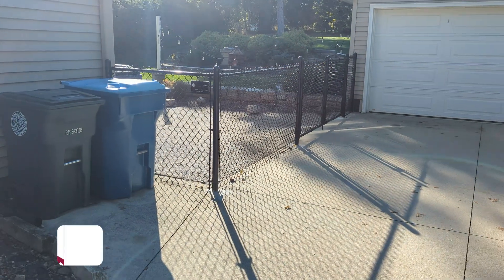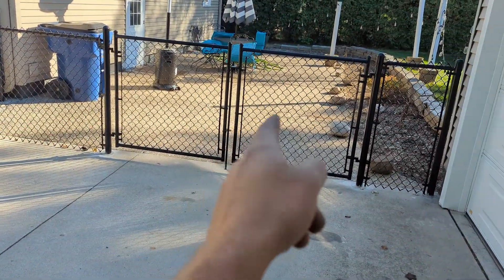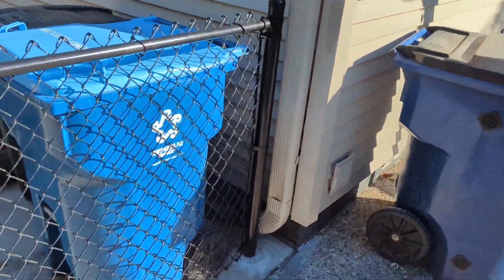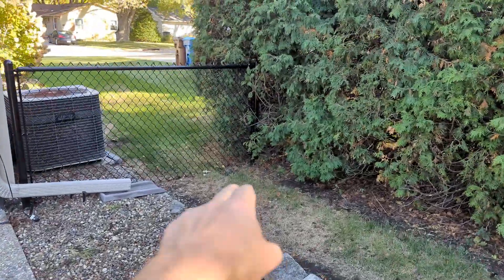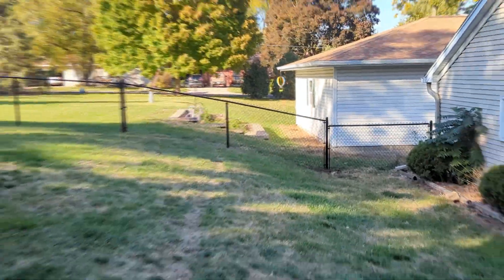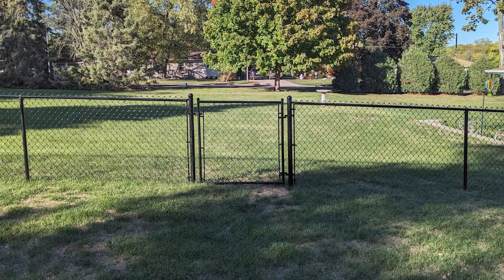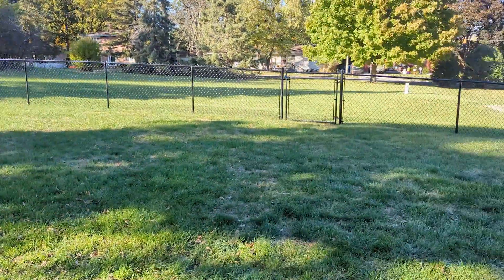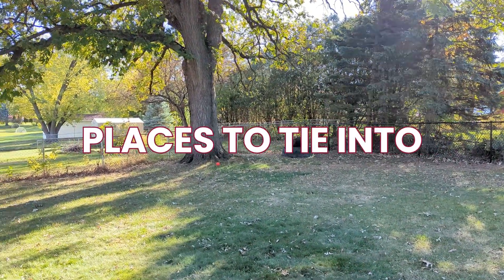4' Black Chain Link Over Concrete Driveway in Waterloo! Now That is a Clean Finish!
It is hard to argue with the attractiveness and practicality of a 4' black chain link fence!  This chain link fence design and installation by Perfect Picket Fence and Stain in Waterloo, Iowa, highlights the attention to detail we use to ensure your fence, regardless of the type of fence, is not only beautiful but also meets your fence goals and budget. This video showcases a beautifully crafted black chain link fence that not only outlines the homeowner's property but also integrates a double gate access over a concrete driveway, providing a seamless and aesthetically pleasing finish.

Understanding the unique challenges of fencing over concrete, Perfect Picket Fence and Stain employs core drilling techniques to ensure posts are set through the concrete and into the soil below, guaranteeing a strong, durable, and aesthetically appealing fence installation. Additionally, for scenarios where direct embedding is not feasible, we offer plated post options to accommodate all types of surfaces and preferences.

This project was carefully designed to align with the homeowner's needs, including strategic gate placement to avoid car dings and relief posts for chain link bias stretches and property line issues.  The fence perfectly contours with the property's unique slope, demonstrating our capability to tackle even the most challenging terrains with a bias stretch technique for an optimal tight stretch along the hillside.

At Perfect Picket Fence and Stain, we pride ourselves on identifying and addressing residential fencing challenges with solutions tailored to each homeowner's specific requirements and property. Whether it's ensuring pet security, enhancing privacy, or simply accenting your property, our team is dedicated to delivering exceptional results.

If you're in Cedar Falls, Waterloo, or the surrounding Cedar Valley region and considering adding a chain link fence or exploring other fencing solutions, Perfect Picket Fence and Stain is here to turn your vision into reality. to schedule your free fence consultation today. Let us help you achieve the perfect blend of functionality and aesthetics for your outdoor space.